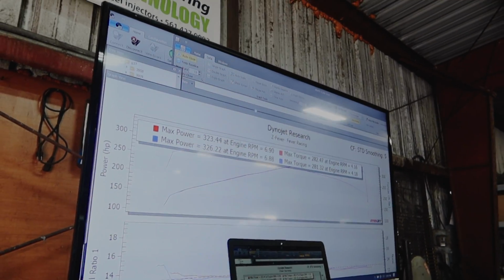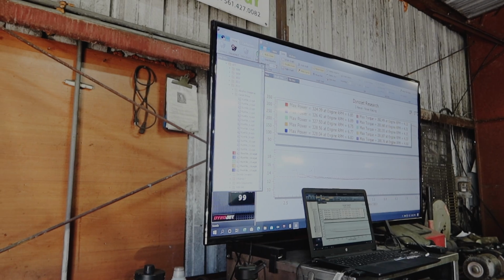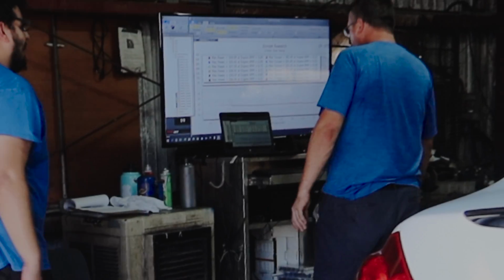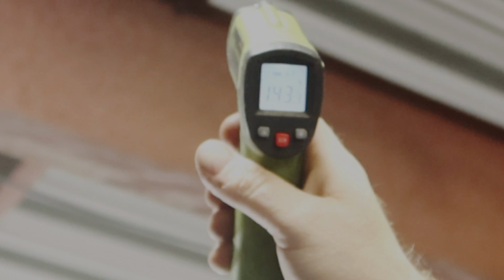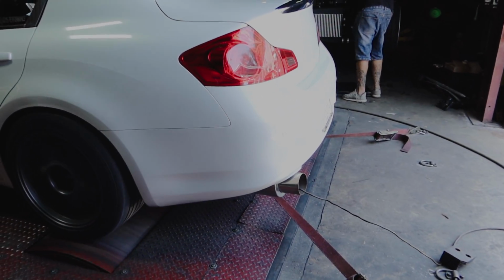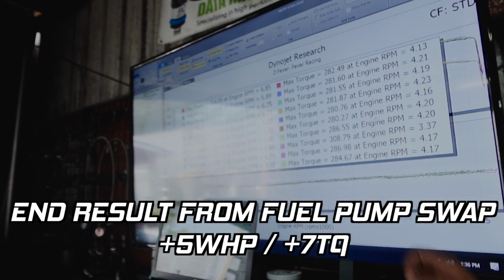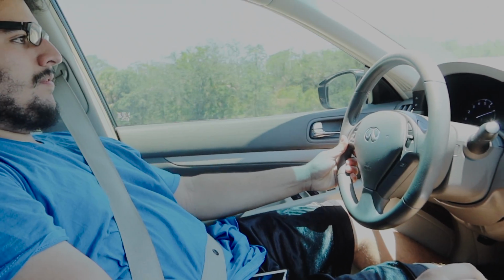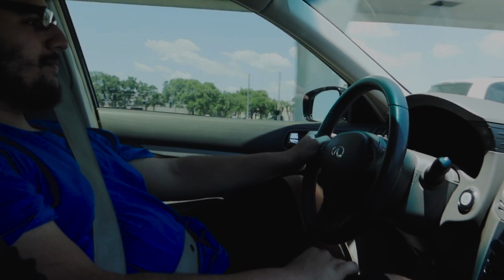UPREV tuned Infiniti G37 Gets Fuel Pump Upgrade and Dyno Tune!!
We brought @CornfedG37's Infiniti G37 Sedan back to the dyno after installing a Walbro 255 to support the e85 and full bolt on's this car has. We made some good numbers, despite the ambient temperature of over 100* F!! Now, it's time to hit the track and see what it really does!!